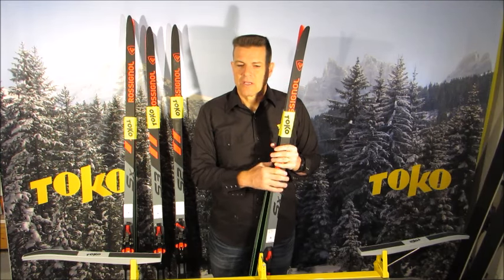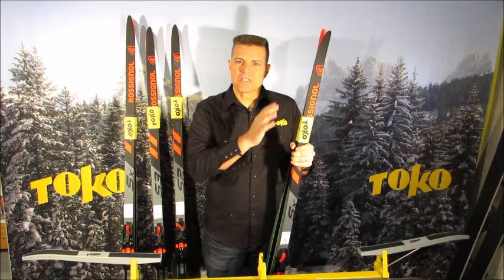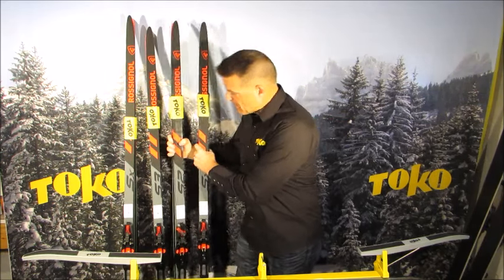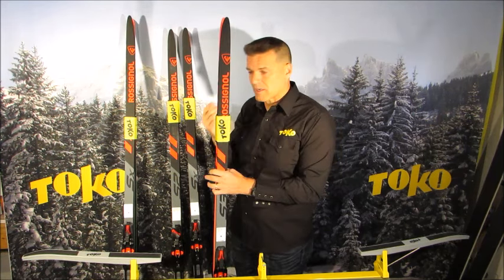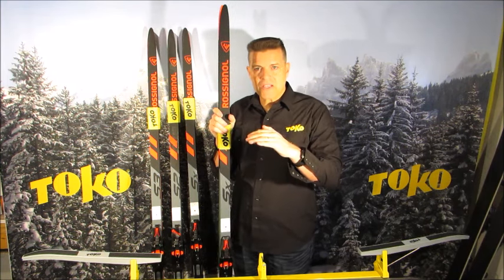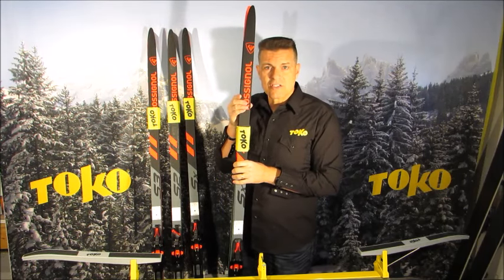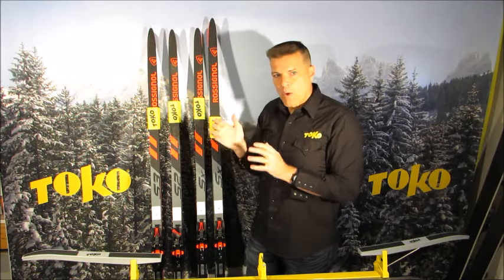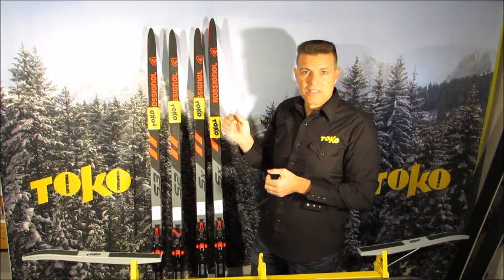Skate Ski Fleet Management Recommendations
Recommendations for serious non full-time Nordic ski racers on what they should have for their skating ski fleet